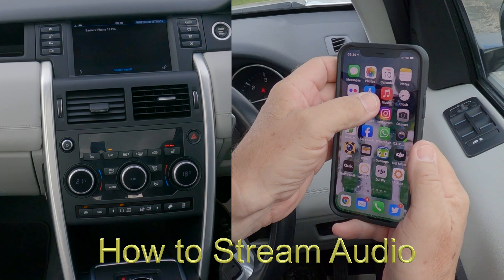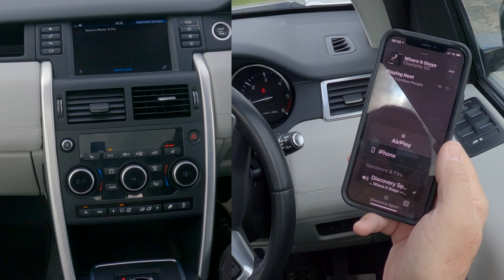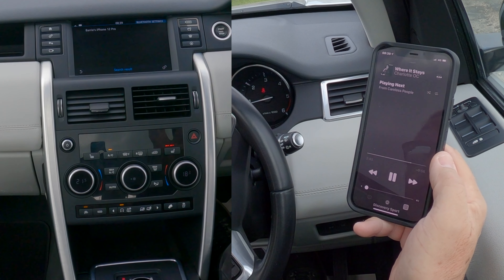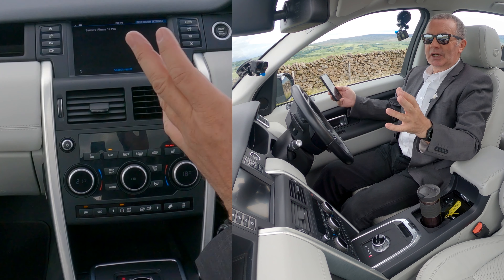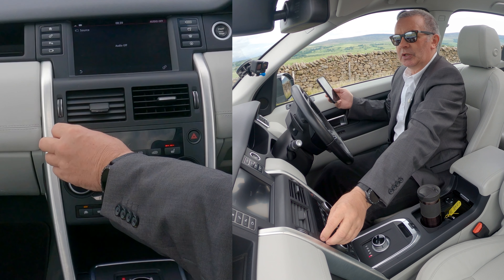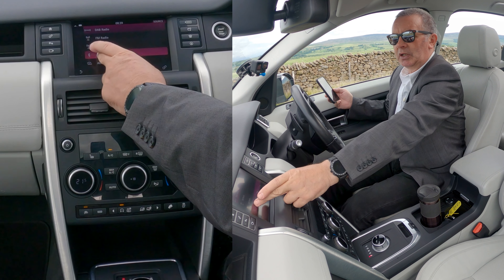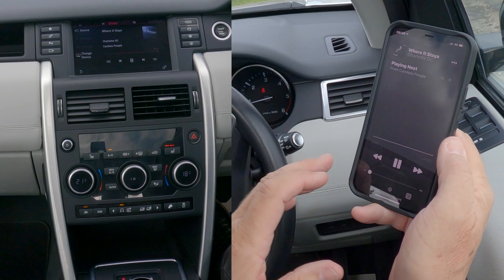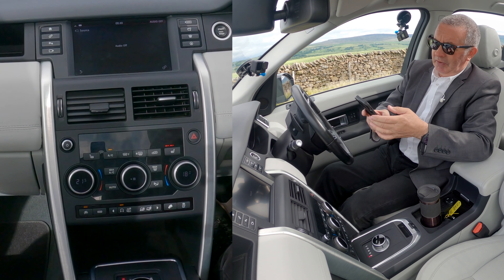How to stream music from a mobile to the bluetooth Audio system In A 2015 Land Rover Discovery Spor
How to stream music from a mobile to the bluetooth Audio system In A 2015 Land Rover Discovery Sport

How to stream music from a mobilie to the bluetooth Audio system In A 2015 Land Rover Discovery Sport